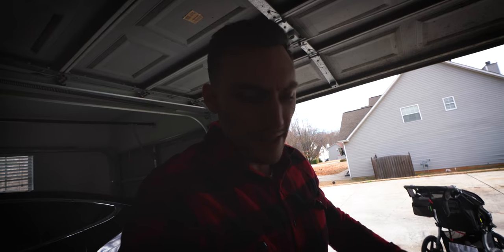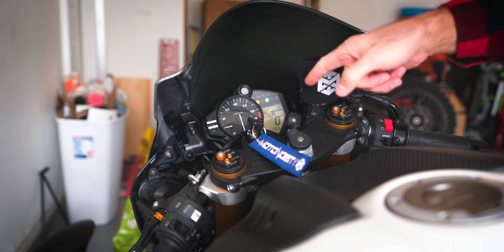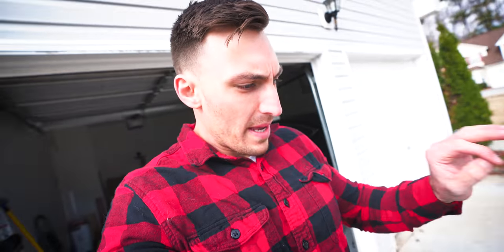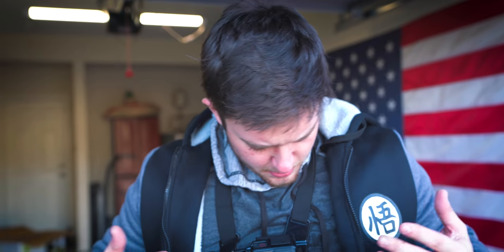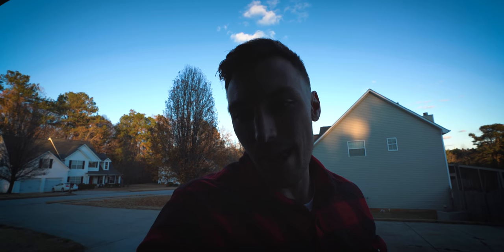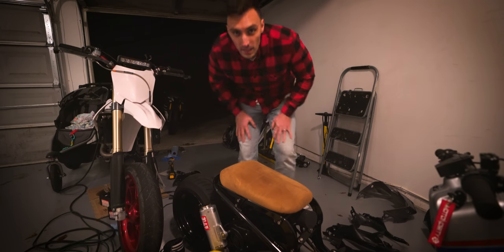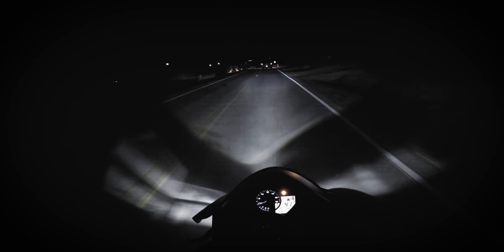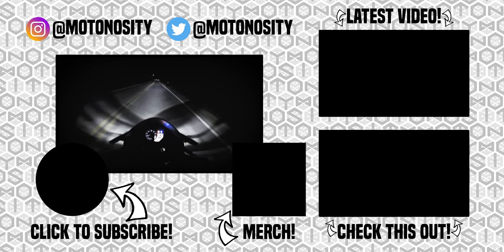Here's why my R6 has been down...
A couple things have kept my 2017 Yamaha R6 down for a while now. It's time to take care of them. Hopefully. So yeah, about that R6 cold start issue...

Helmet Camera
Vlog Camera
Lens for Camera
Microphone on Camera
2nd Vlog Camera

I'm 28, from Texas, but living in Atlanta, GA. Follow my life riding motorcycles, building things, & showing why Life's Better With Horsepower! New videos Wed, Fri, Sunday!